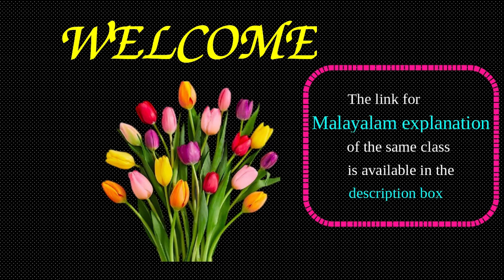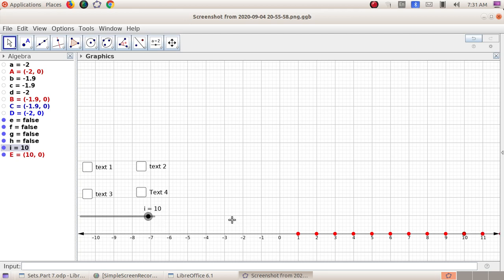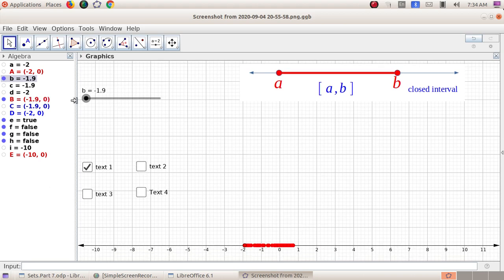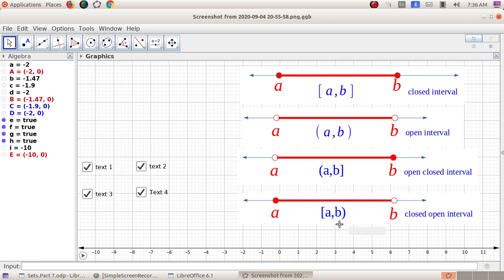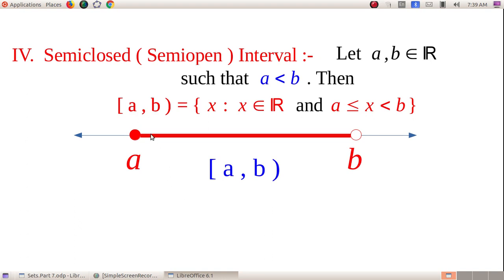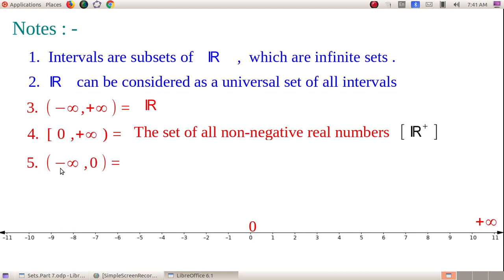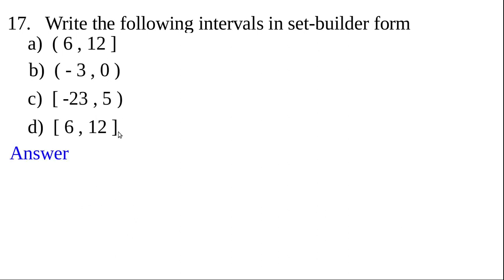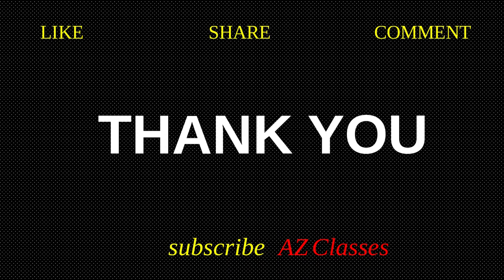Sets Class 11 Maths/Chapter 1/Part 7/English/OPEN/CLOSED/SEMIOPEN/SEMICLOSED/INTERVALS/AZ Classes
This video is meant for plus one students to learn their first chapter of mathematics through an easy way.

The malayalam explanation of the same class for kerala students  is available through the given link.

Those who can't follow english explanation can also use the malayalam tutorial classes of the same chapter.

This section includes DIFFERENT TYPES OF INTERVALS  such as open , closed,semiopen and semi closed intervals and the problems including them